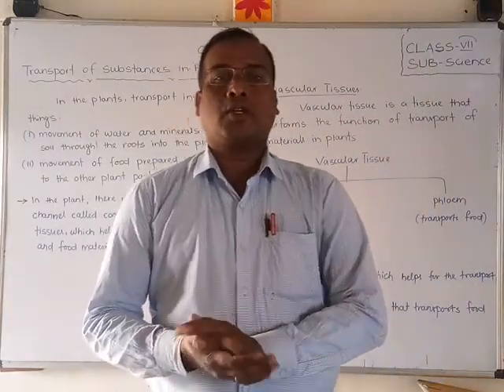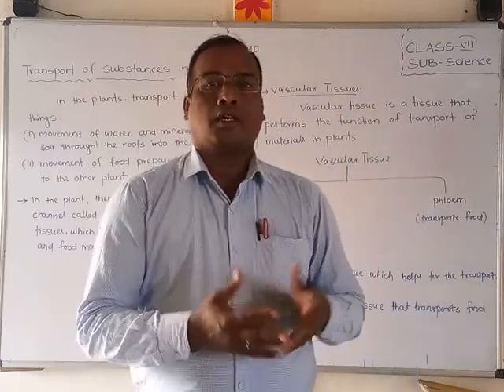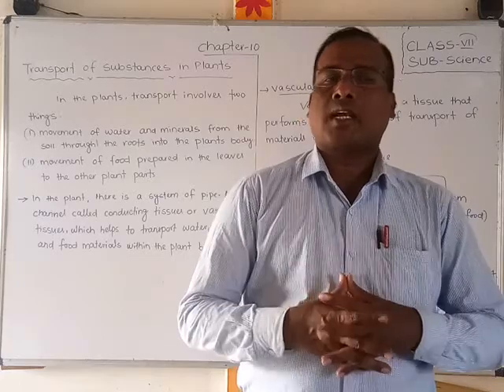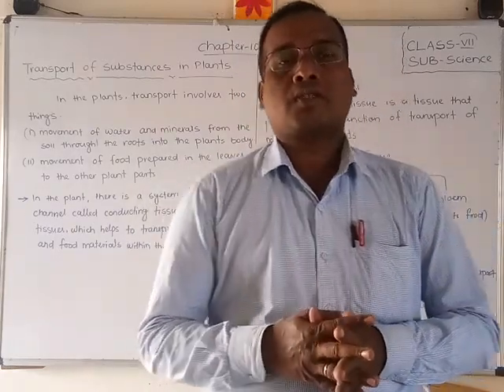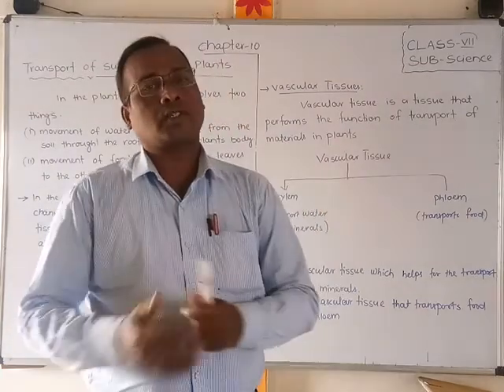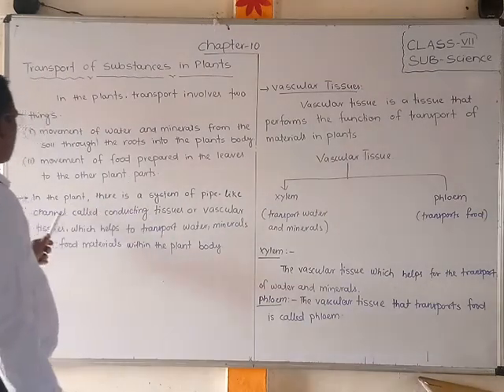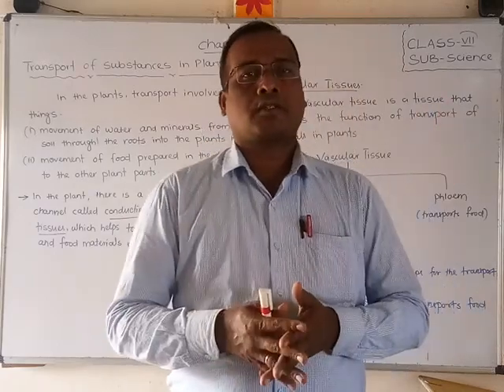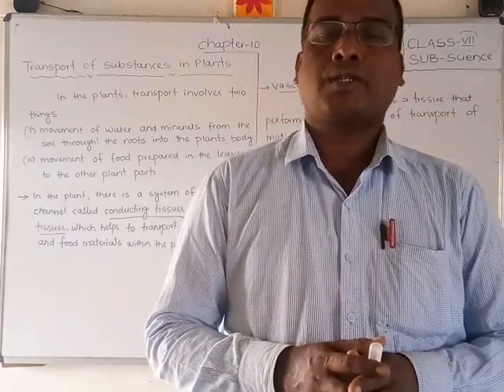L.B.S School .Bariki sir 7th science chapter -10 video-7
Bariki sir
class -7th
sub-Science
chapter-10
video-7